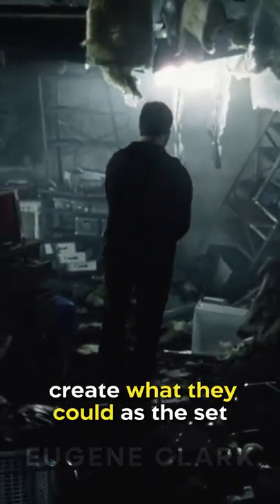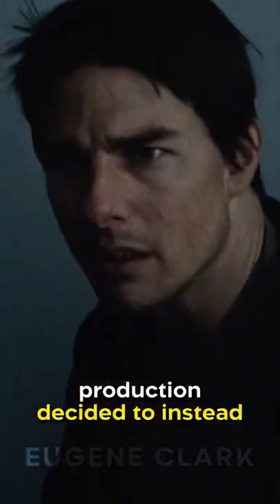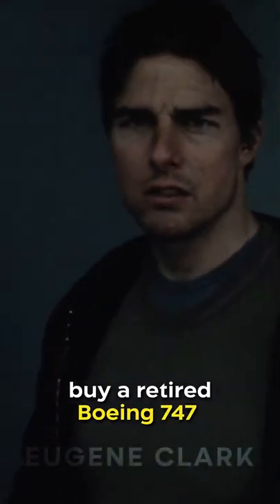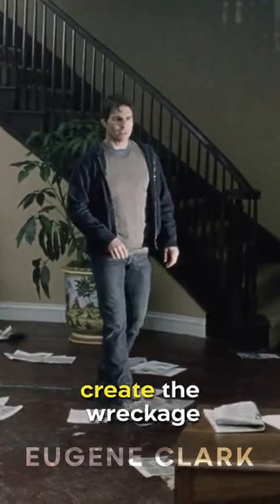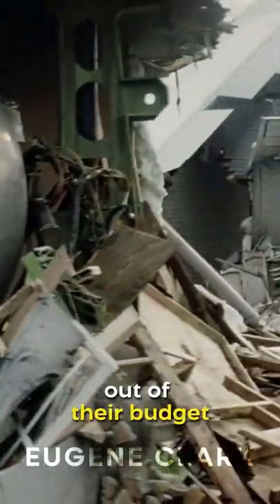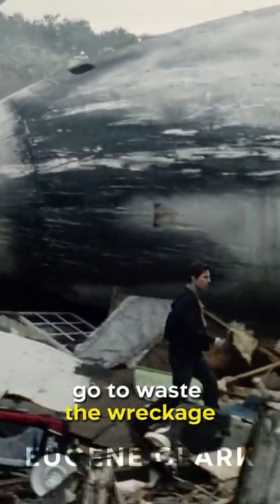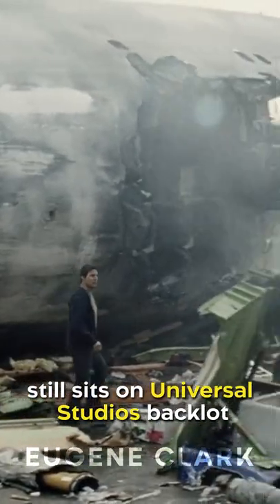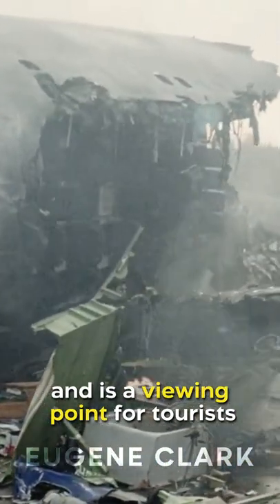Did You Know In WAR OF THE WORLDS …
The plane crash scene cost $2 million to build! One of the most memorable scenes of the movie is when Ray, played by Tom Cruise, walks through the wreckage of an aeroplane crash. Rather than having the art department create what they could as the set, production decided to instead buy a retired Boeing 747 and demolish it to create the wreckage. Acquiring this plane cost them $2 million out of their budget, but rather than go to waste the wreckage still sits on Universal Studios backlot and is a viewing point for tourists.